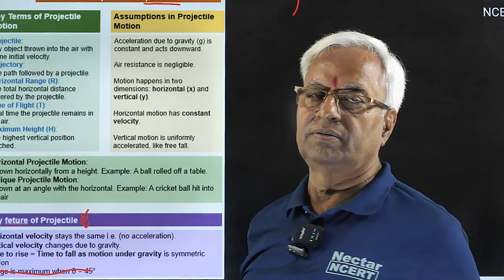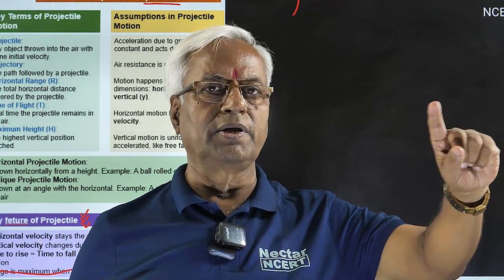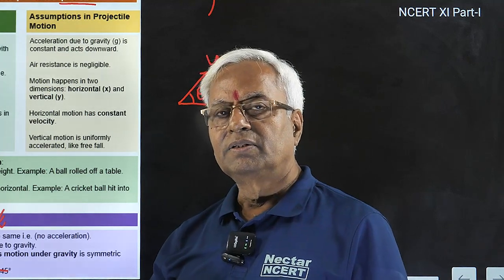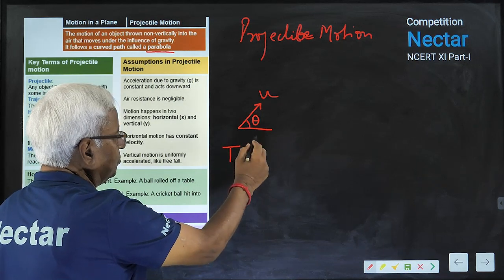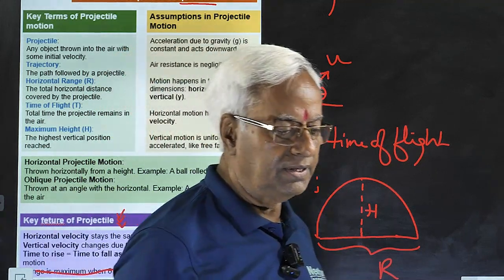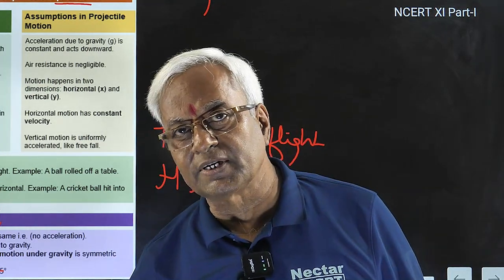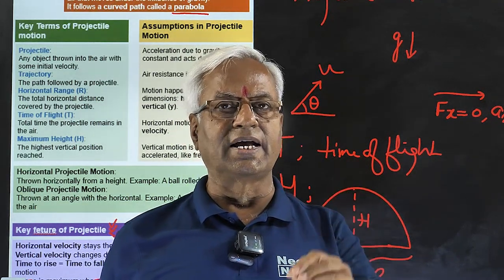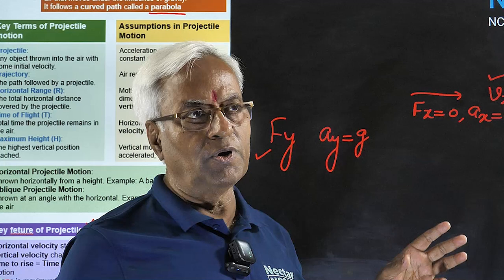Class 11 Physics | Motion in a Plane - XIV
Welcome to Nectar Physics, your complete page-by-page learning series for Class 11 Physics!
This video explains – Motion in a Plane from Nectar Book (Class XI Part I).
Here, we derive and understand the Equations of Projectile Motion, one of the most important parts of the entire chapter — used in exams and numerical problem-solving.

🎯 Topics Covered in This Video:
✅ Derivation of Equations of Projectile Motion
✅ Horizontal & Vertical Components of Velocity
✅ Path of a Projectile – Parabolic Nature
✅ Time of Flight, Maximum Height & Range
✅ Physical Meaning and Real-Life Connection

Anyone revising Kinematics and Projectile Concepts

🎓 About Nectar Education:
Nectar Book explains every topic conceptually with visuals, real-world examples, and detailed derivations.
This video helps you derive and understand all key projectile equations, laying a strong foundation for problem-solving.

📅 Next Video: Page 37 – Characteristics of Projectile Motion (Motion in a Plane Part 15)